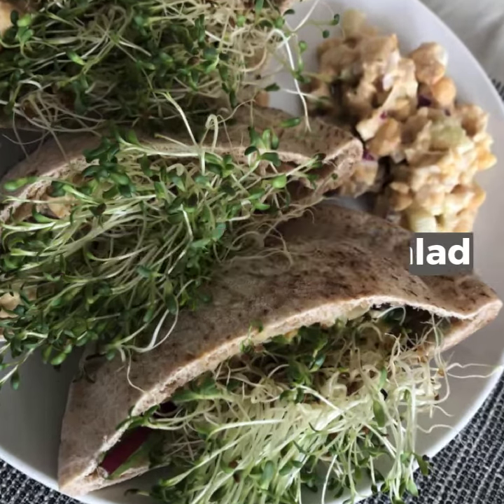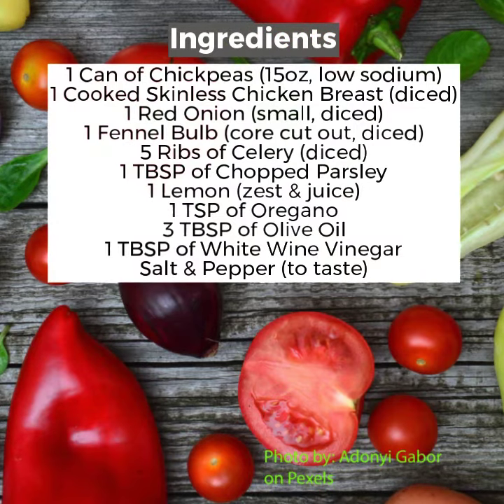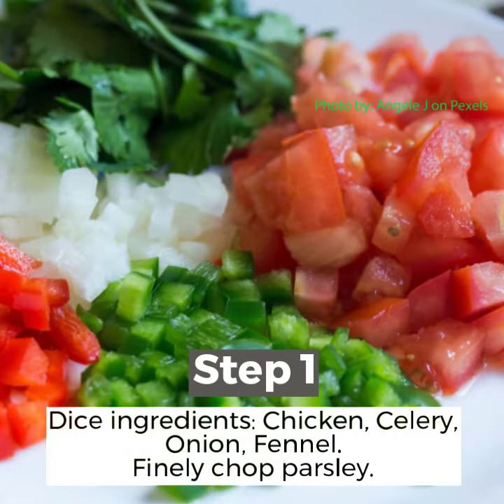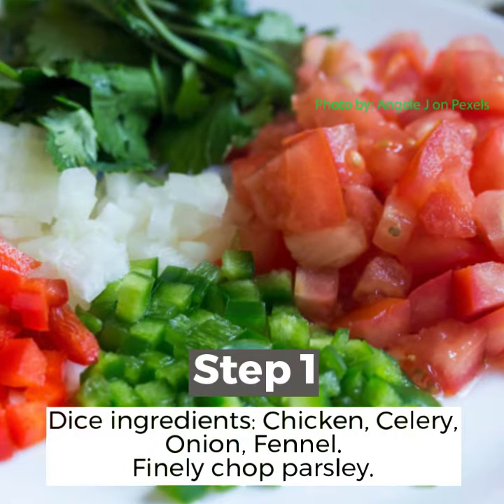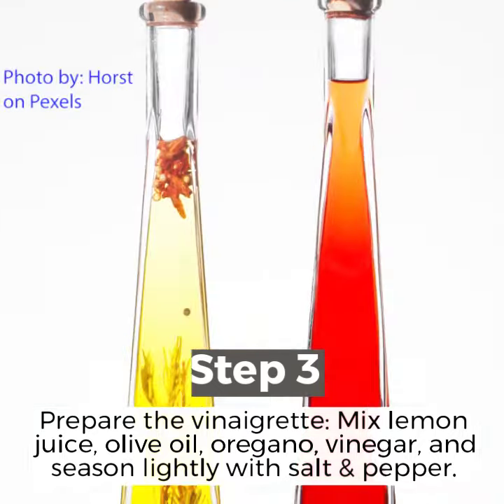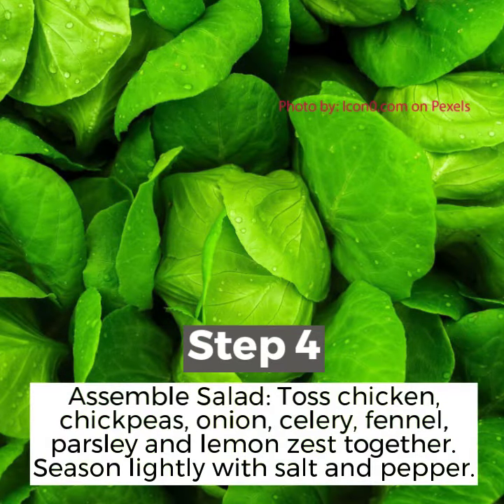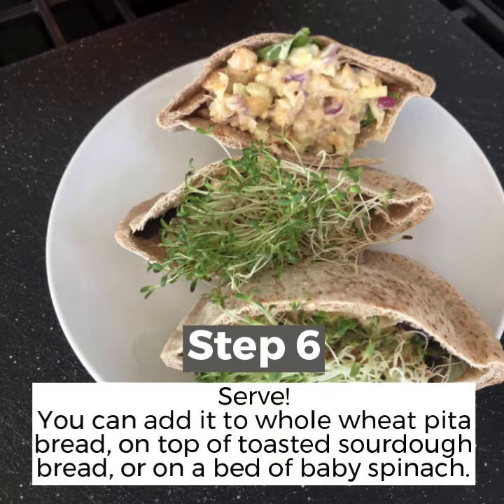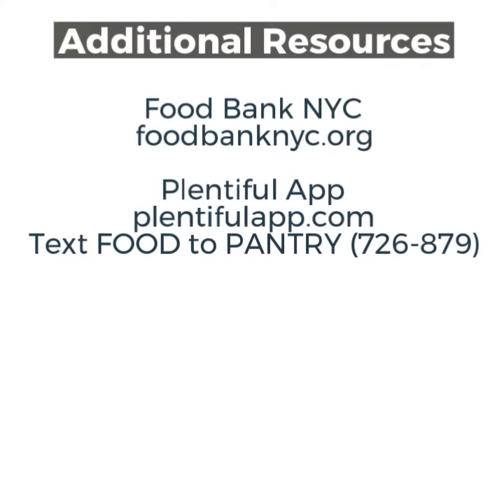SMART Culinary: Chickpea Chicken Salad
Recipe:
This is a great example of how we can transform an everyday recipe into a healthier one with the magic of replacing some ingredients, adding some others and cutting back on less healthy items.

We take a traditional chicken salad, with diced chicken, onions and celery and mayonnaise an we transform it to boost its nutrients.  We reduce the amount of chicken by half, we add chickpeas instead which add fiber and protein with less fat than chicken, and we exchange mayonnaise for an olive oil and lemon dressing with herbs.  We also add fennel and oregano for a fresh and herbal touch.

Chickpea-Chicken Salad
Makes about 6 servings

For this recipe you will need:

1 15 oz can of chickpeas, low sodium, well rinsed
1 skinless chicken breast, cooked and diced small
1 small red onion, finely diced
1 small fennel bulb, core cut out, finely diced
5 ribs of celery, finely diced
1 Tbsp of finely chopped parsley
1 tsp of fresh or dried oregano
3 Tbsp olive oil
1 Tbsp white wine vinegar

Prepare the vinaigrette.  Mix lemon juice, oregano, olive oil and vinegar and season lightly with salt and pepper.  Set aside.

Assemble Salad.  On a large bowl, toss the chickpeas, diced chicken, onion, fennel, celery, parsley and lemon zest together. Season lightly with salt and pepper.  Toss vinaigrette and mix well.

You can serve this salad on whole wheat pita bread or to top a sourdough bread toast with a bed of fresh baby spinach. Enjoy!

Text FOOD to PANTRY (726-879)

Text WELL to 65173

Photo Credits: (via Pexels.com)
Pixabay
Horst
Angele J
Icon0.com
Ryan Baker
Kyle Killam